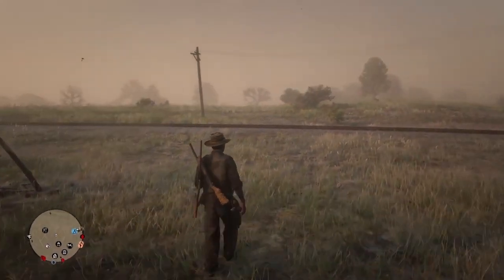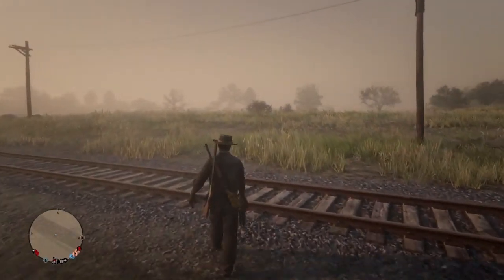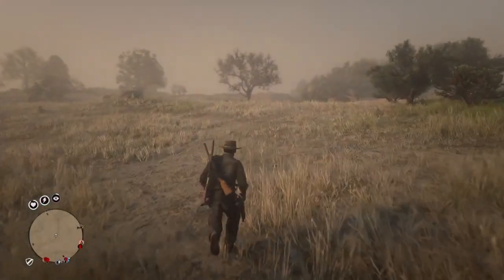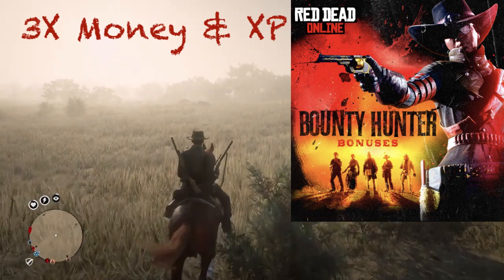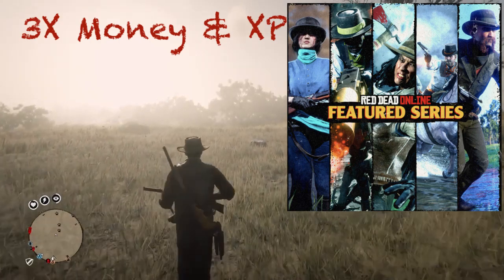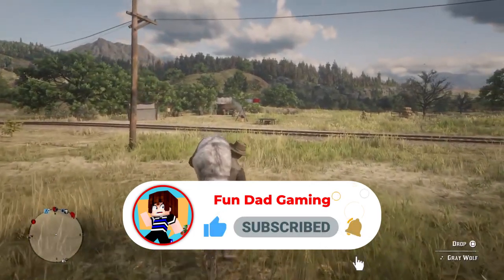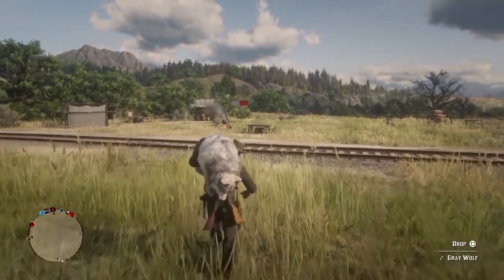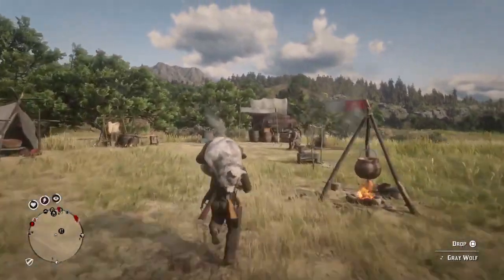Red Dead Online Weekly Update Today Free Capitale Free Vest And Gold Bonuses In RDR2 Online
Hey Guys, In this red dead online weekly update today video I am going to talk about all of bonuses that are currently active this week in red dead online. As well as the free vest and capitale that we will receive in this weekly update in red dead online. You can still receive gold and xp bonuses in rdr2 online this week as well so there is still so much you can take advantage of today! Get online for all the bonuses and free stuff in red dead online!

💳Low on Gold? hit the link and get what you need in moments on amazon!
Red Dead Online 25 GOLD BARS PS4 [Digital Code]
Red Dead Online 55 GOLD BARS [PS4 Digital Code]
Red Dead Online 150 GOLD BARS PS4 [Digital Code]
Red Dead Online 25 GOLD BARS [Xbox One Digital Code]
Red Dead Online 55 GOLD BARS [Xbox One Digital Code]
Red Dead Online 150 GOLD BARS [Xbox One Digital Code]

🎮Need other in game currency? No need to run to the store to get that console gift card, hit the link and get what you need in moments on amazon!
PlayStation Store Card
Xbox Gift Card
Nintendo eShop Gift Card

Hi Guys! Welcome to Fun Dad Gaming and this channel is all about video game reviews, guides, first impressions, tips, tricks and maybe even some anime lol but primarily all things video games! Here you will see me playing games on PS4, Nintendo Switch, Xbox, PC and even mobile games! You can catch me playing Red Dead Online, Marvels Avengers and so many other awesome video games!